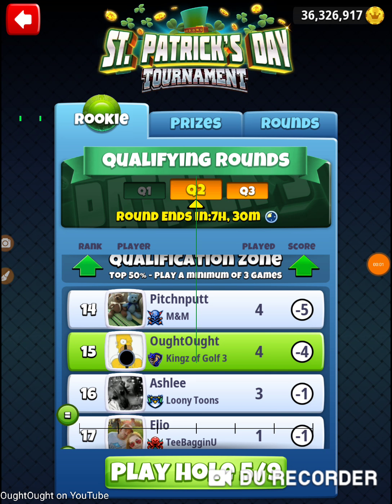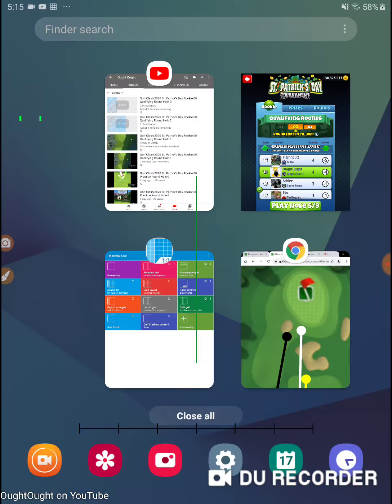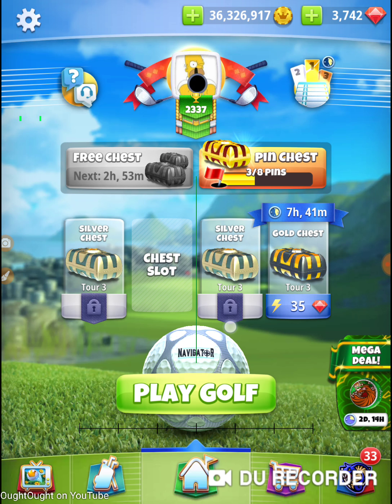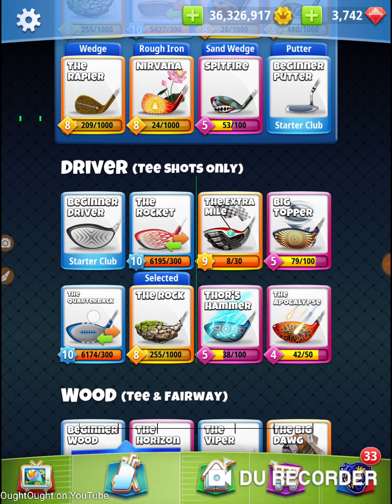Golf Clash 2020 St. Patrick's Day Rookie 00 Qualifying Round Hole 5